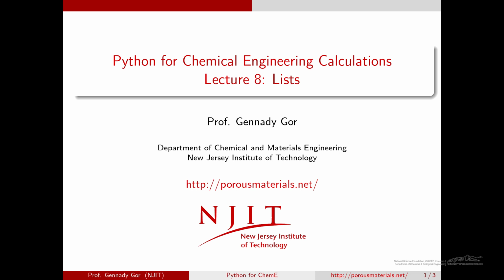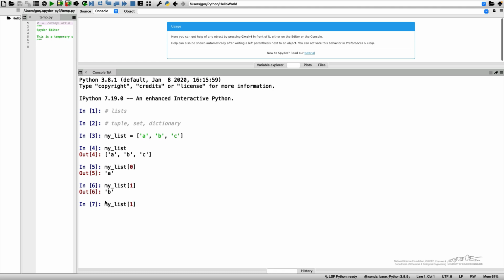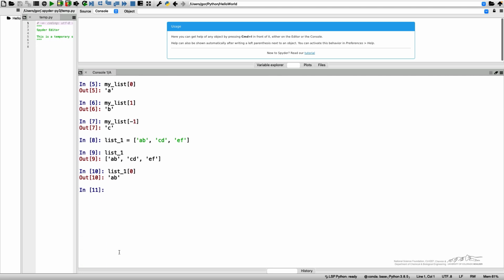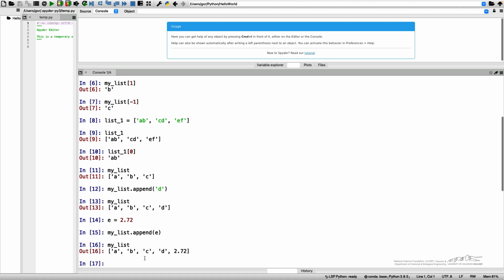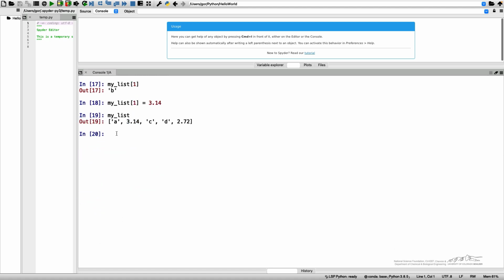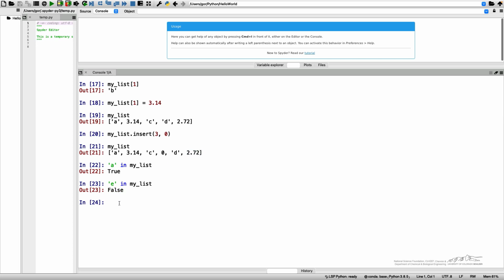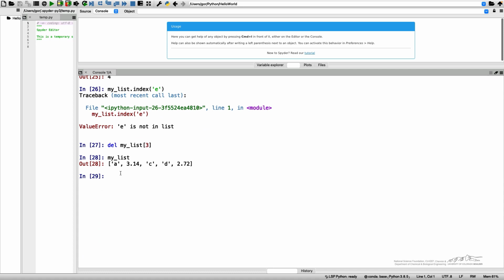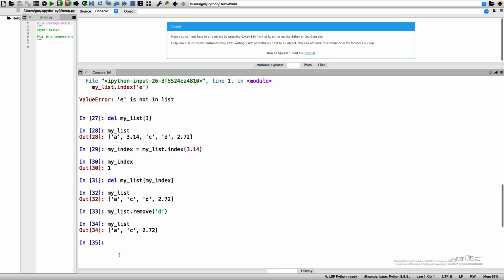Python Lecture 8: Lists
Organized by textbook Eighth screencast of a series on Python. Made by faculty at the New Jersey Institute of Technology, produced by the University of Colorado Boulder, Department of Chemical & Biological Engineering.